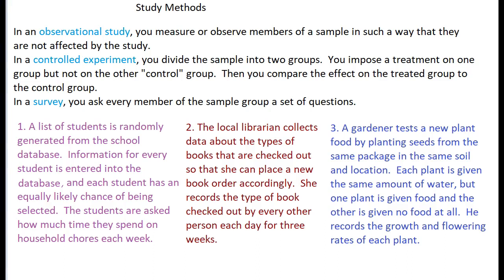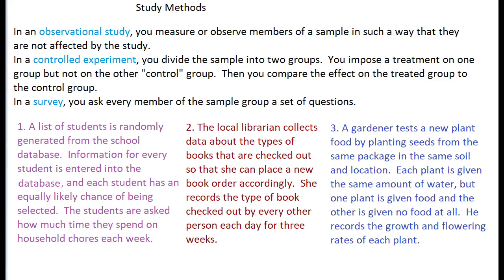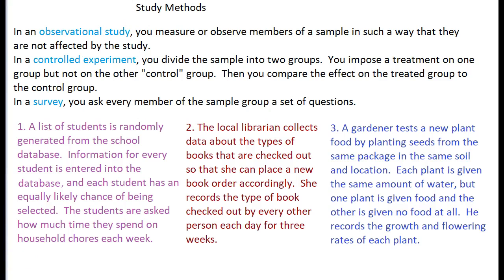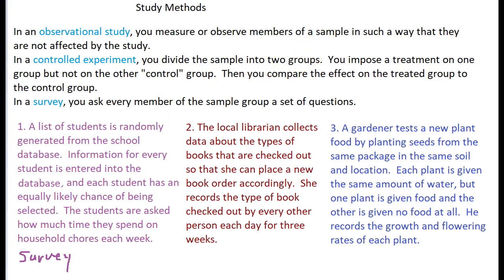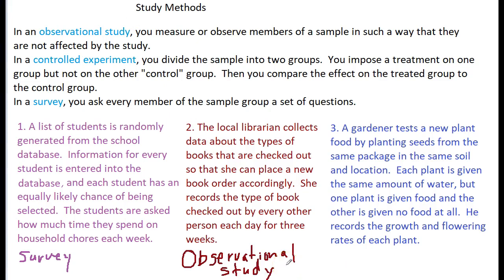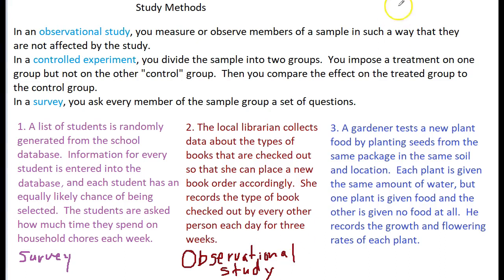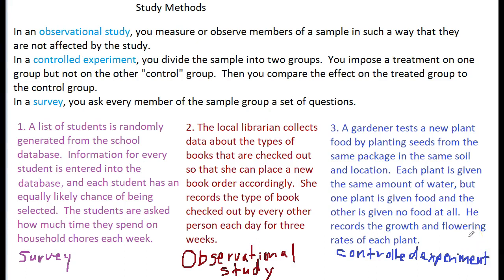Study Methods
Methods of study for statistical analysis